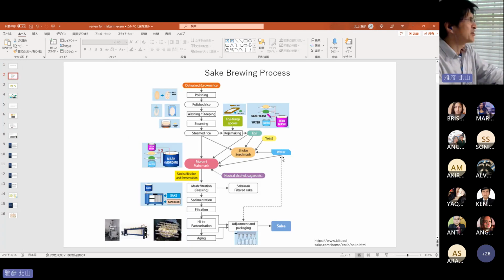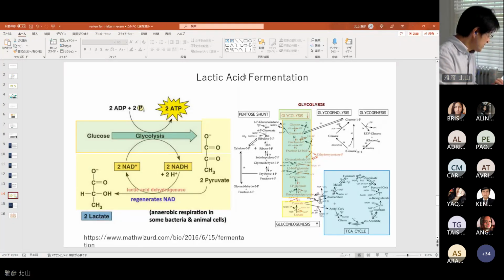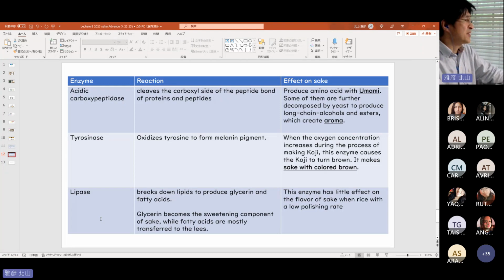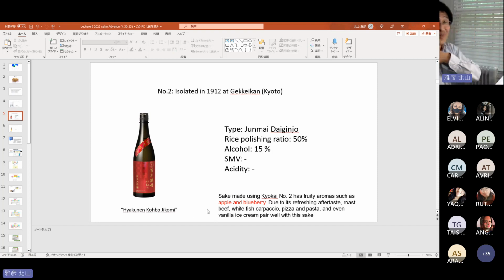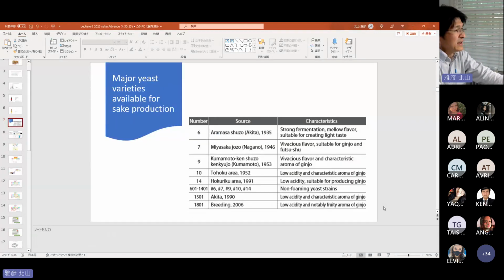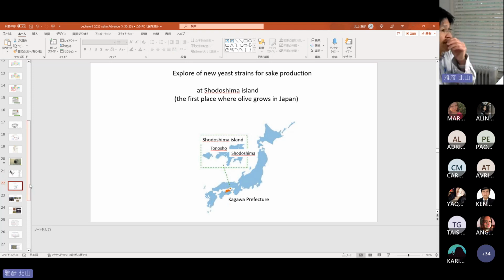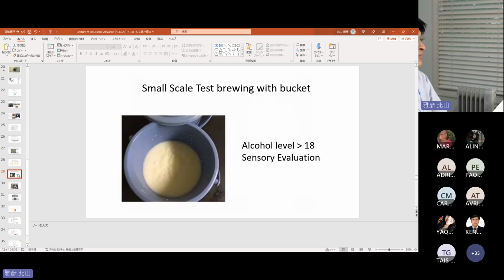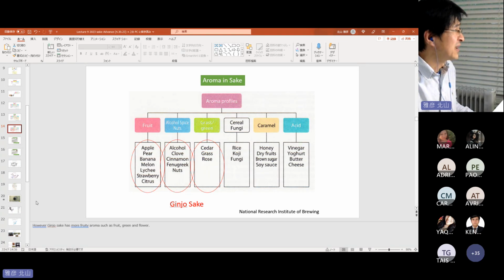Estudios Avanzados en la Elaboración de Sake 05-07